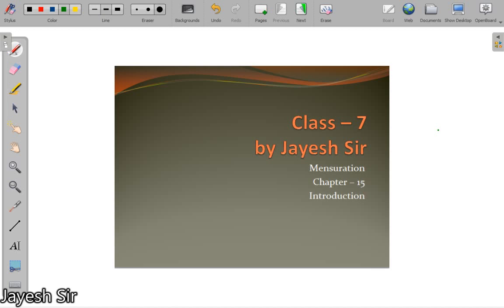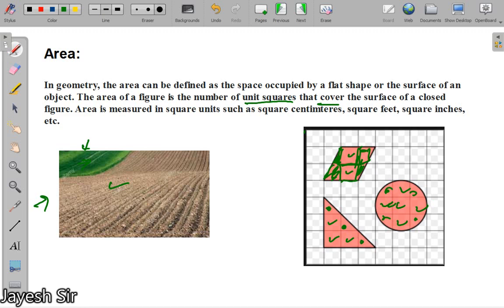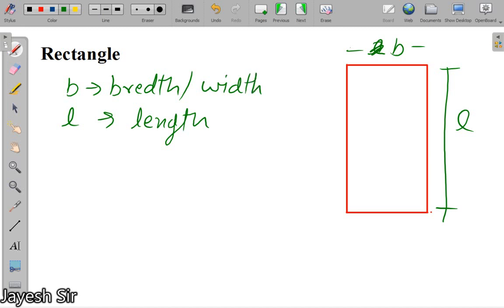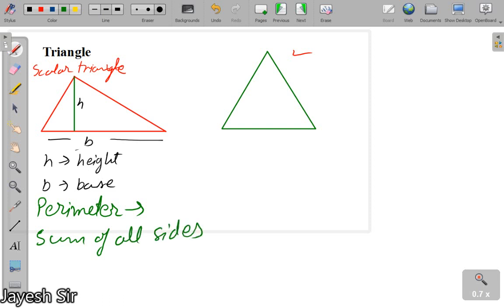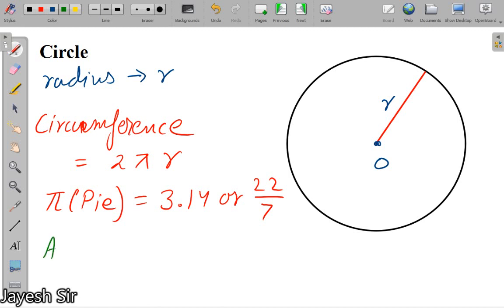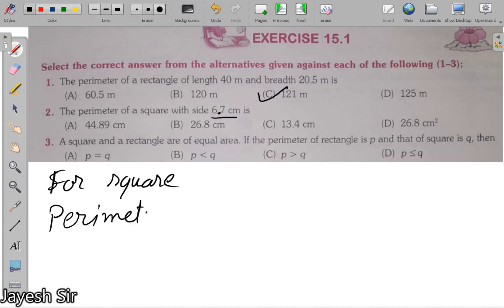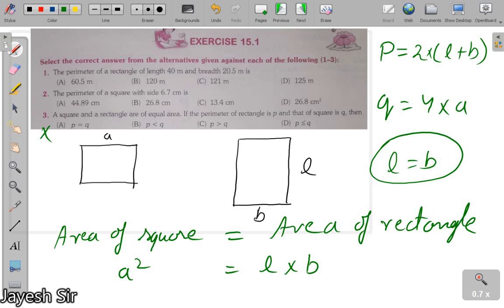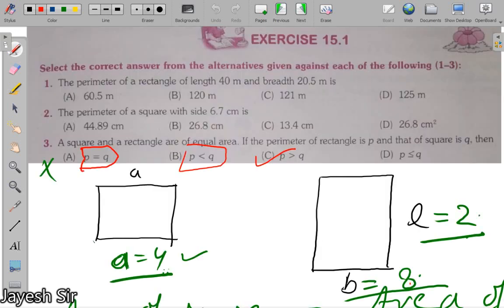Class 7 Math Chapter 15 Introduction